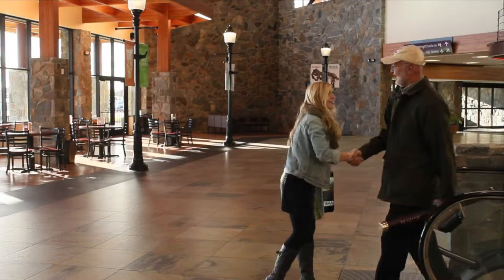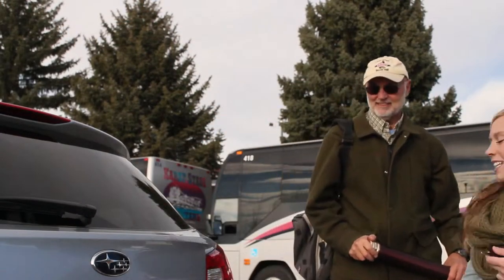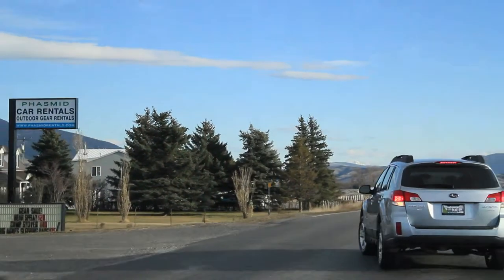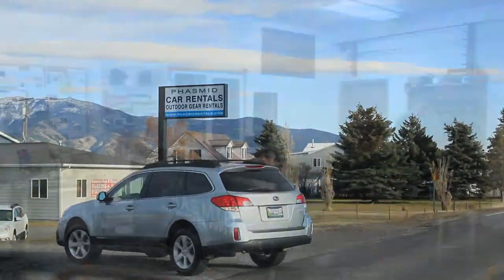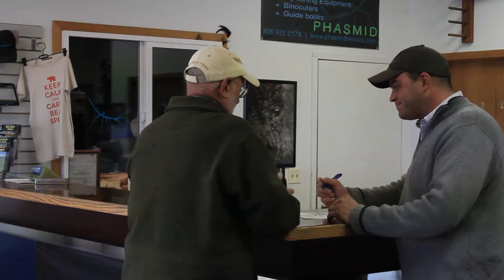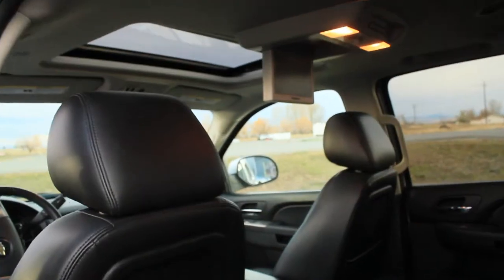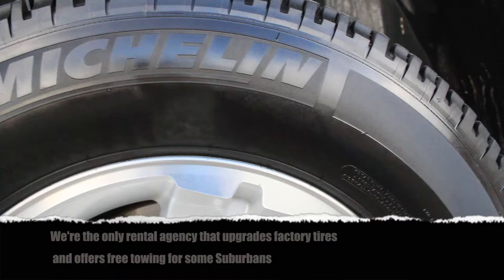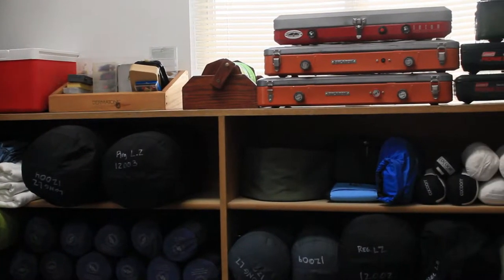Phasmid Rentals: Car Rental and Outdoor Gear Rentals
Bozeman Montana's premier car rental agency. Located next to the Bozeman Airport, Phasmid provides unparalleled convenience and superior rental cars for Bozeman, Big Sky, and Yellowstone National Park adventures.

Phasmid rents Subaru Outbacks and Chevrolet Suburbans only. Phasmid also provides rental bear spray, camping gear, and fly-fishing equipment.